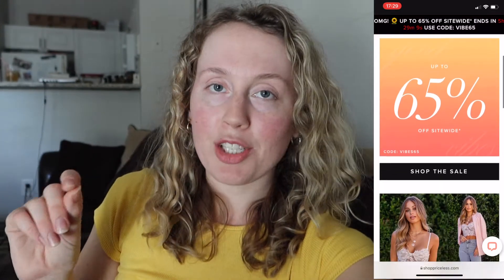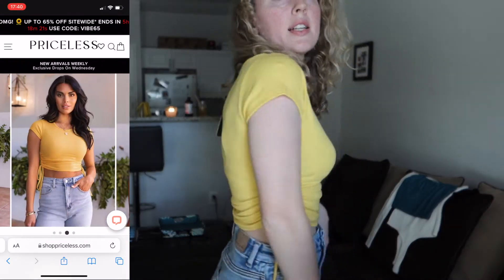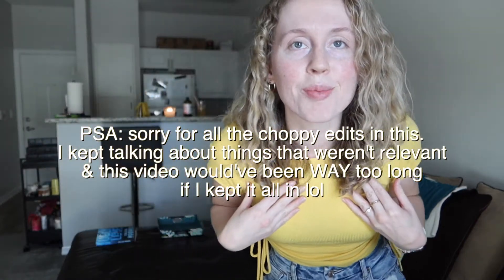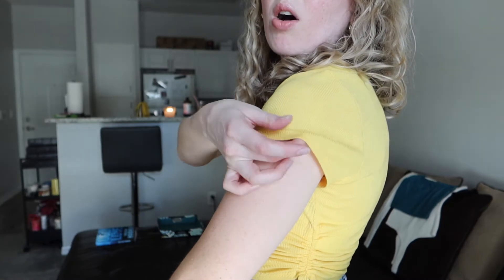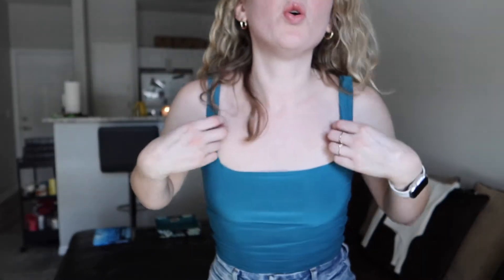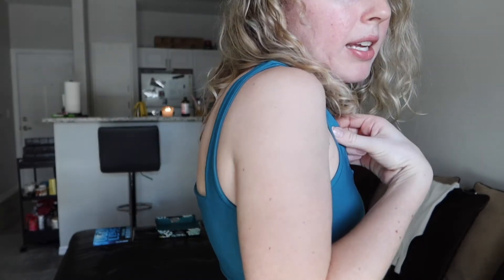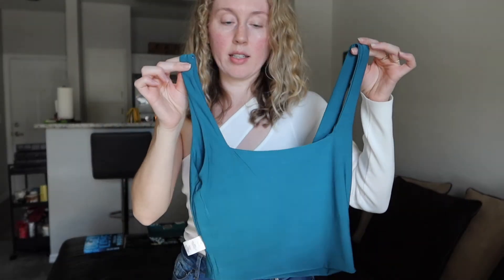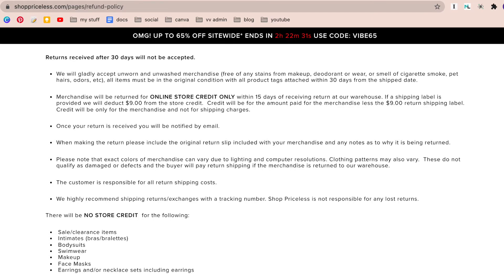SHOP PRICELESS REVIEW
Mary introduced me to Shop Priceless a few weeks ago and I had to try them out. Cute, affordable tops & bodysuits? You can't go wrong, right?! I'm trying out a few of their crop tops and a bodysuit in this HONEST Priceless review. I'll be going over sizing, fit, quality, and if it's worth the price compared to other brands.

In the video:
» Our Sizing (not for comparison, ONLY to help with buying the right size)

♡ Erin & Mary